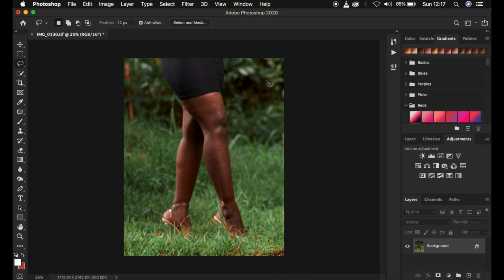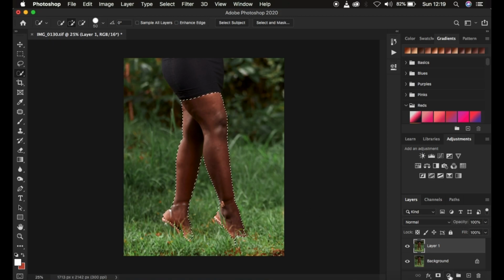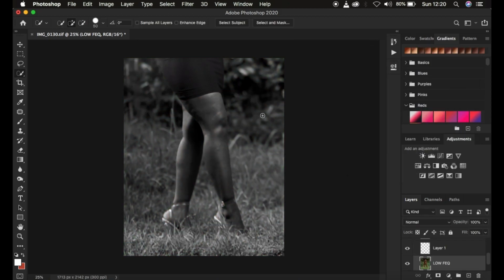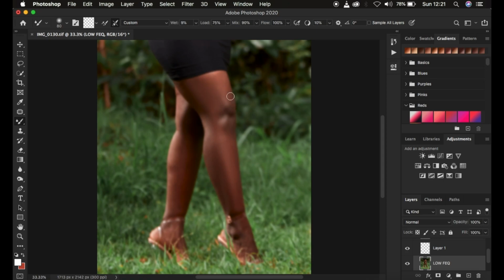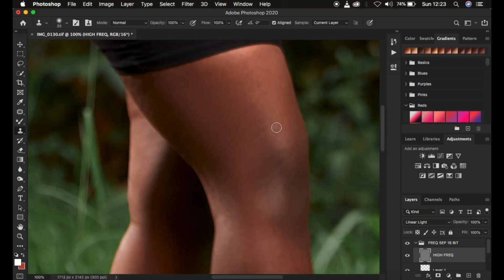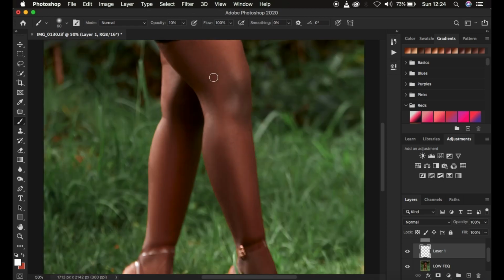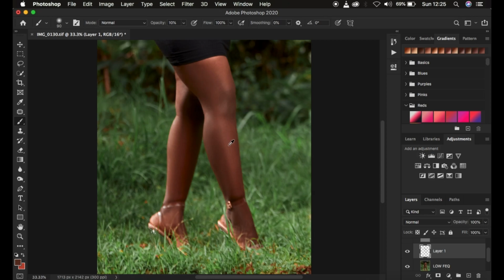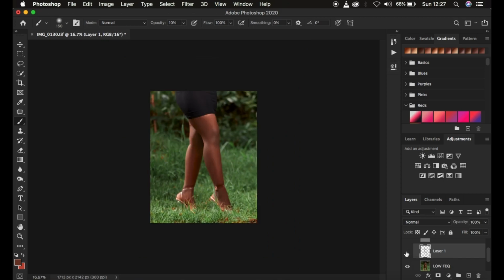Use This Empty Layer To Match Skin Tones & Fix Lighting In Photoshop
In THIS TUTORIAL YOU ARE GOING TO LEARN ABOUT HOW TO MATCH SKIN TONES EASILY USING THE EMPTY LAYER IN MY FREQUENCY SEPARATION ACTION. There are those instances where light fails to reach specific areas of our models and this tends to make those areas dark so this technique will help you overcome that issue in photoshop.